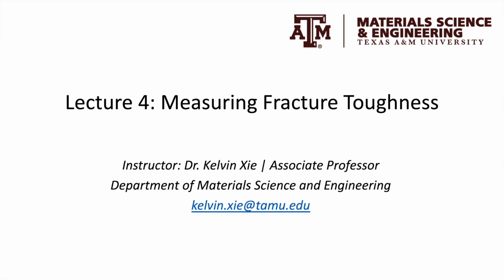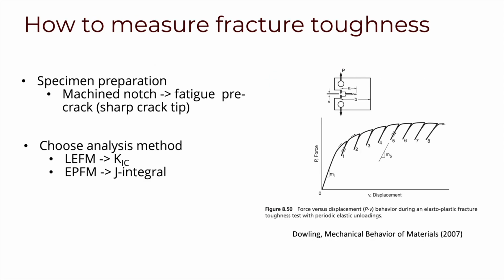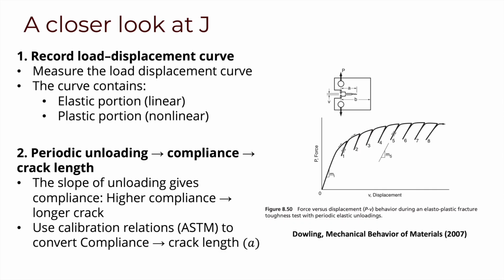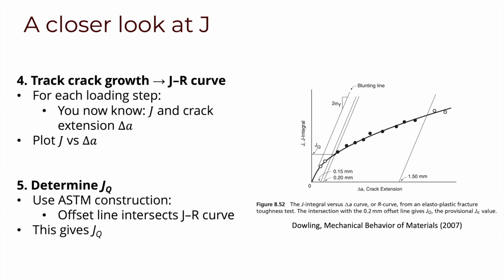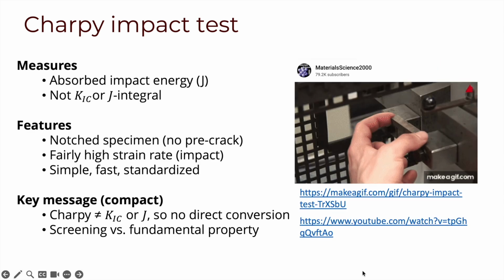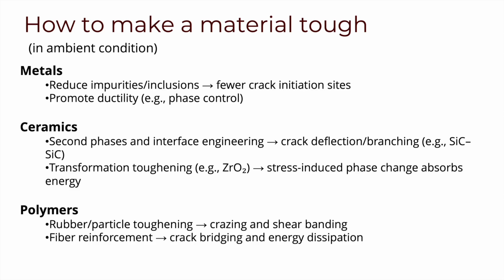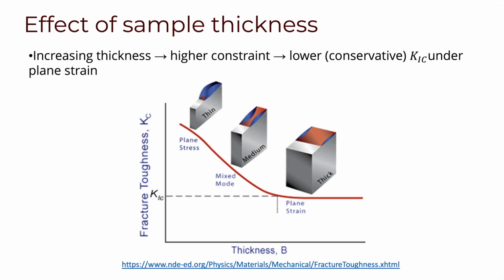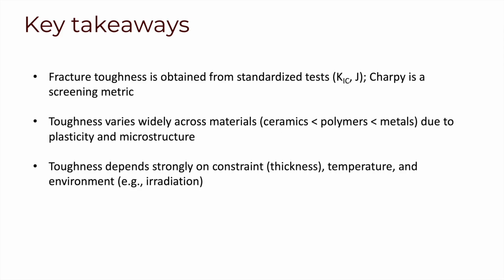Lecture 4: Measuring fracture toughness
In this video, we talk about how to measure fracture toughness in engineering materials. Topics include K, the J-integral, the Charpy impact test, typical toughness values of common material systems, and the effects of thickness, temperature, and irradiation on fracture behavior.